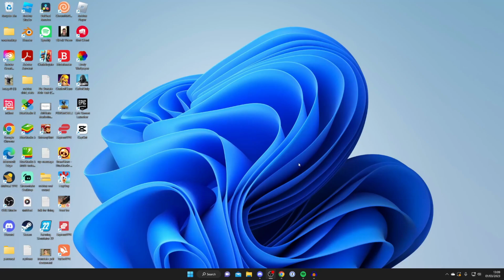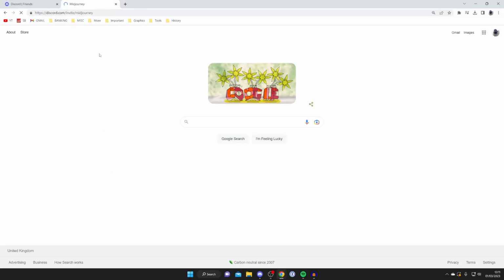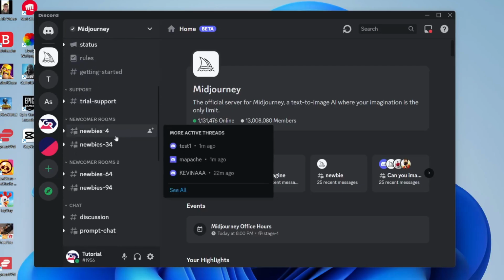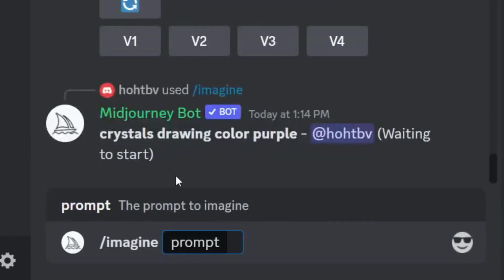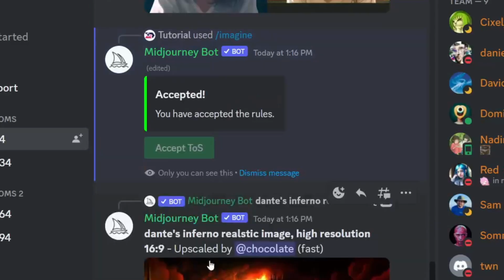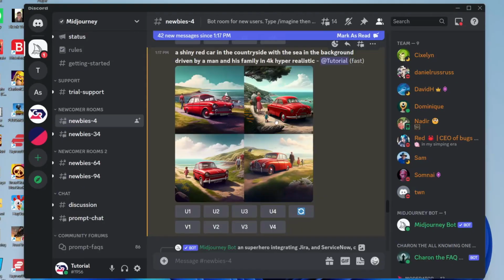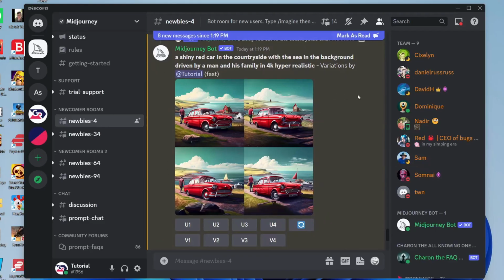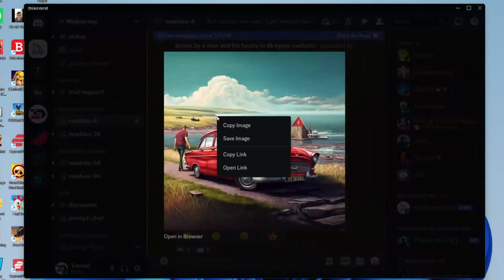How To Use Midjourney Discord - Full Guide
I show you how to use midjourney discord and how to use midjourney AI in this video.

GuideRealm